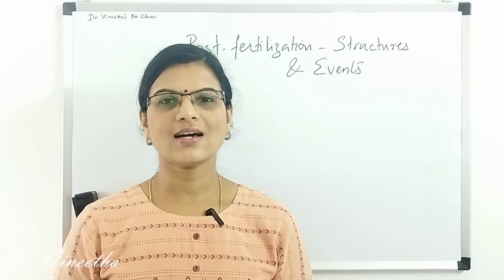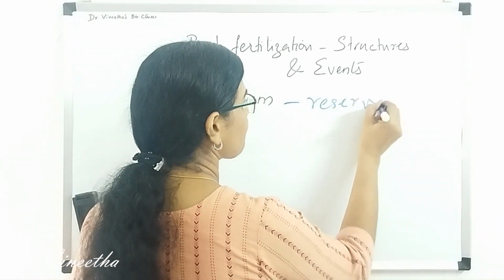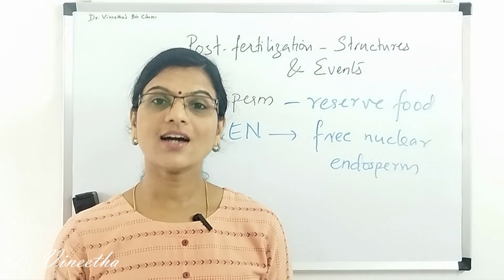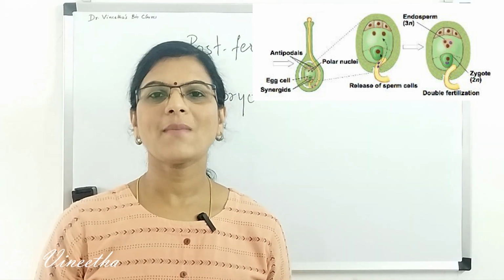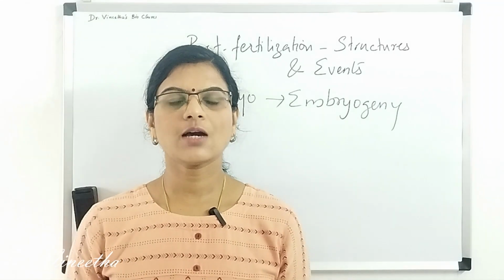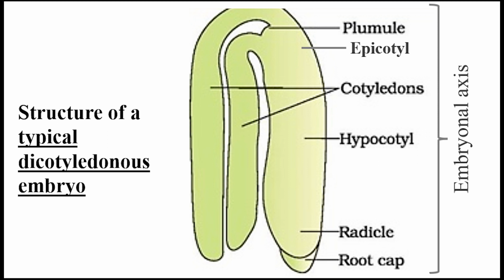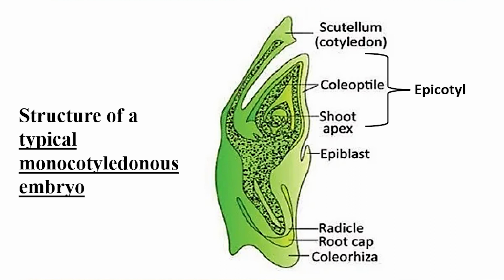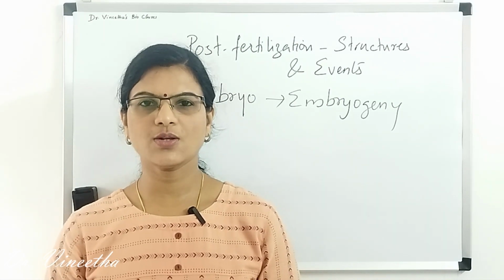Sexual Reproduction in Flowering Plants | Post-fertilization: Structures and Events | Class 12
NCERT - Biology | Unit 6 | Chapter1 |

✔️ Class: 12th
✔️ Subject: Biology - NCERT
✔️ Chapter:  | Unit 6 | Chapter1 | Sexual reproduction in flowering plants
✔️ Topic Name:  Post-fertilization: Structures and Events, Endosperm, Embryo

00:25 – Introduction to Post-fertilization structures and events
01:05 – Endosperm
03:00 – Free nuclear endosperm
03:50 – Coconut as example
04:52 – Cotyledon
06:18 – Embryo
07:15 – Embryogeny
07:55 – Developmental stages of Embryo
08:35 – Typical dicot embryo
11:23 – Monocotyledon
11:38 – Typical monocot embryo